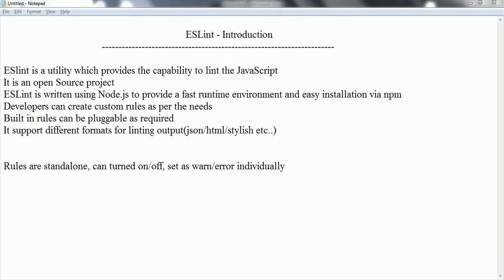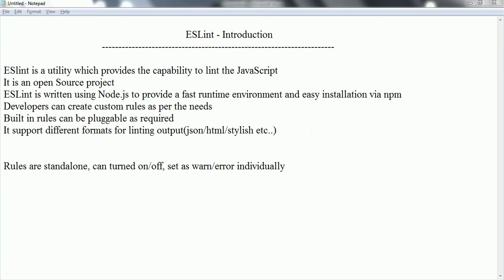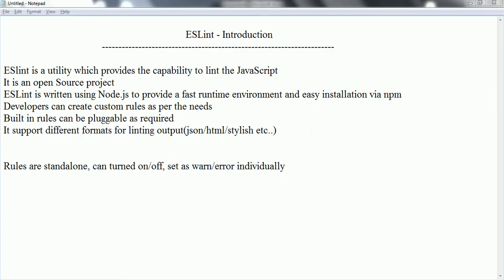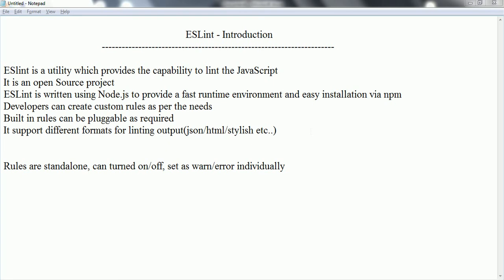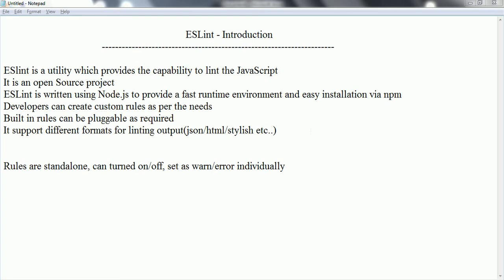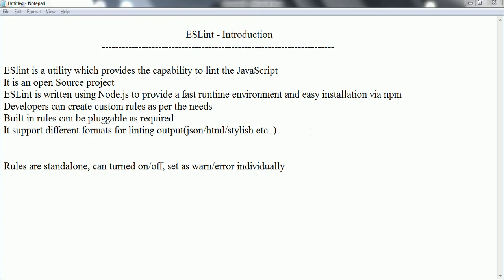ESLint Introduction - Session1